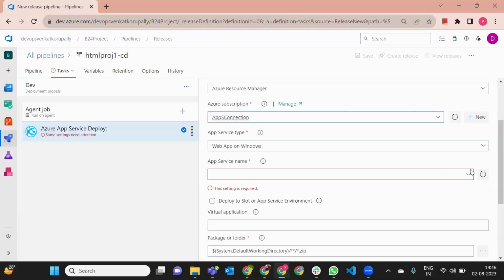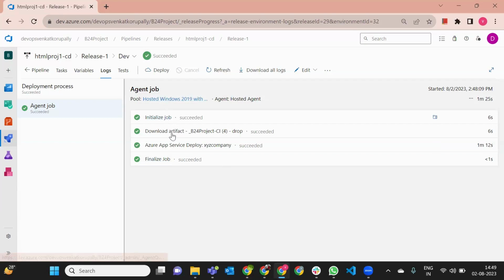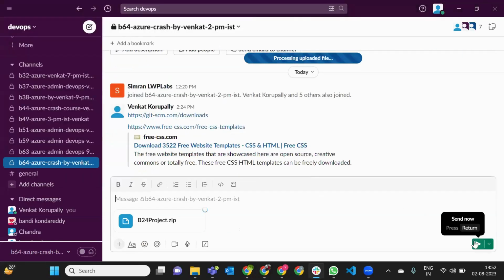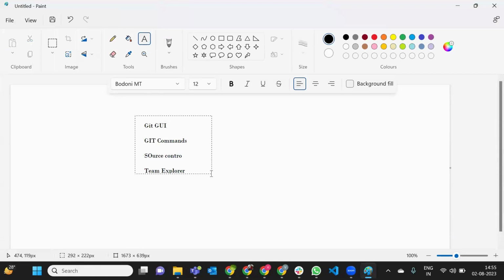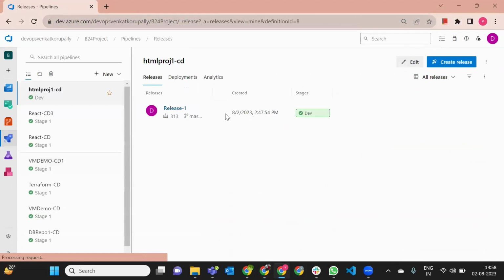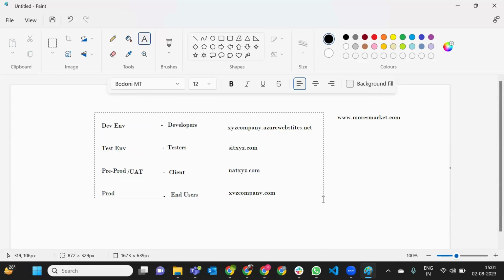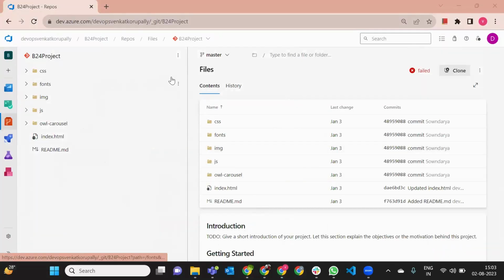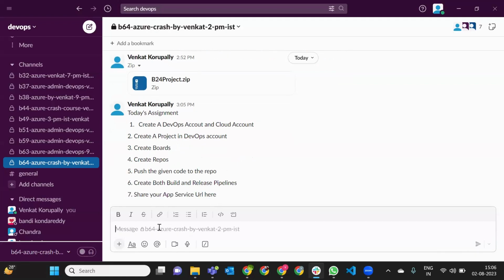DAY 1 | Part-4 | Deploying code to Web App | Creating Website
WHAT YOU WILL LEARN:
Deploying code to Web App & Creating Website

𝐇𝐚𝐩𝐩𝐲 𝐥𝐞𝐚𝐫𝐧𝐢𝐧𝐠!
LWPLabs.com